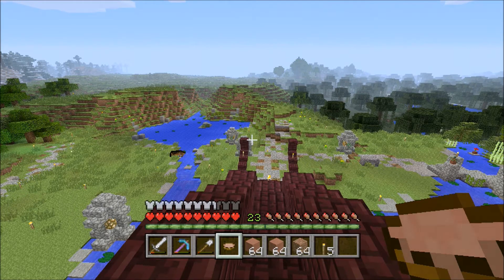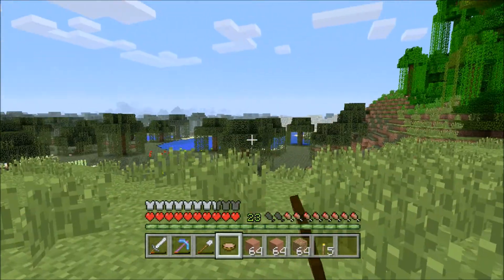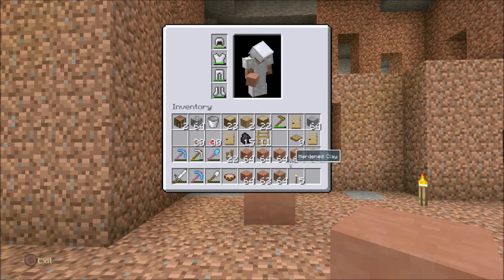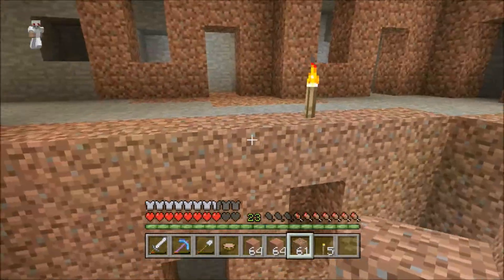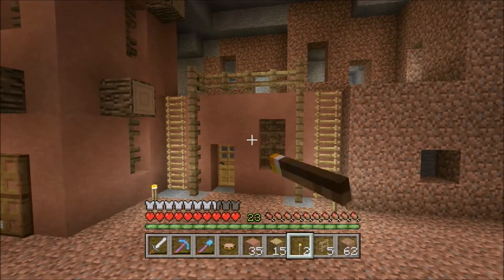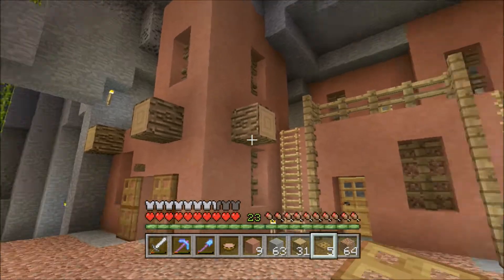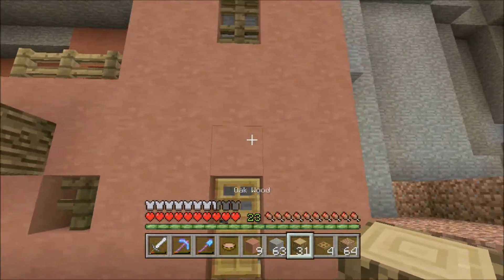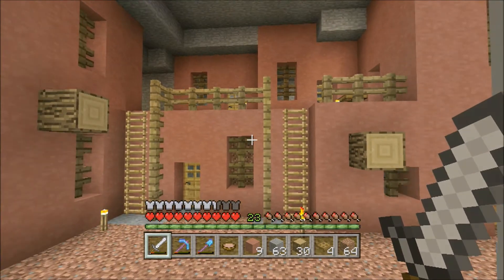(PS4) Minecraft :: Episode - 8 :: Cliff Dwelling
Welcome to Minecraft on the PS4. In this Lets Play, I intend to build explore, and pull everything I can out of this game. Join for the ride.